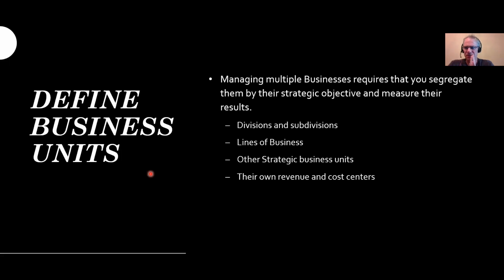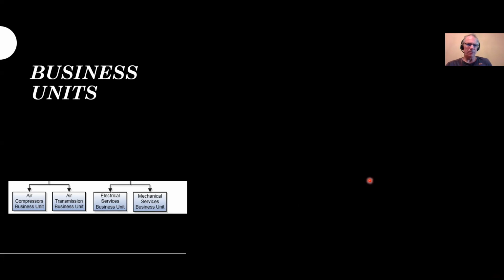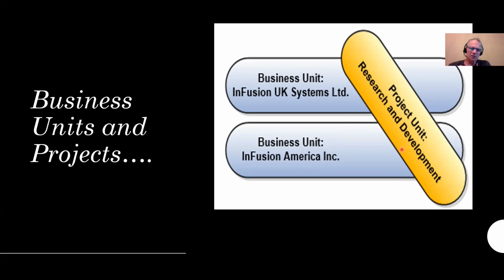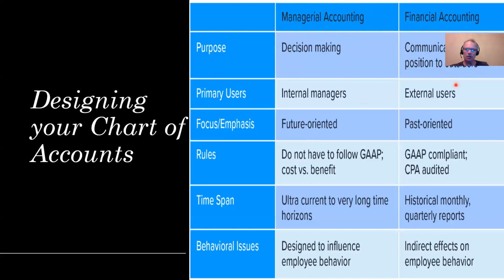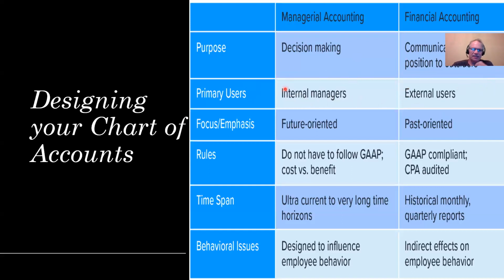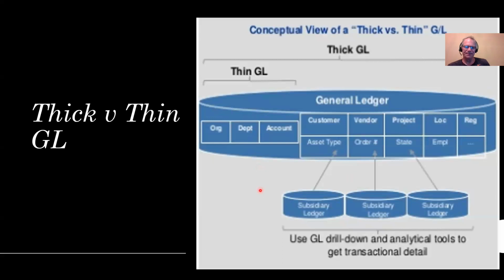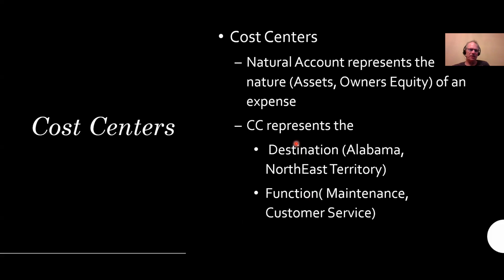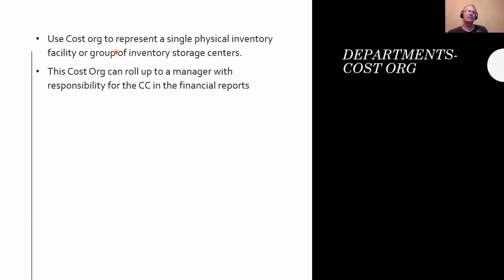2 Enterprise Management Structure Part 2